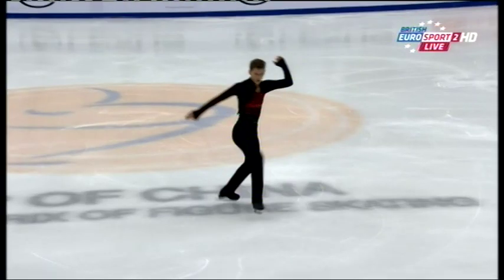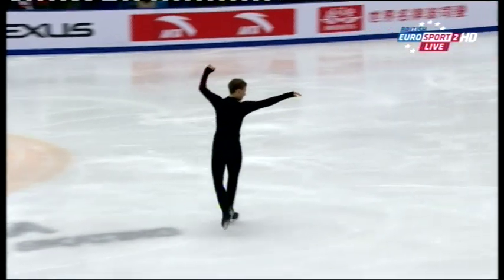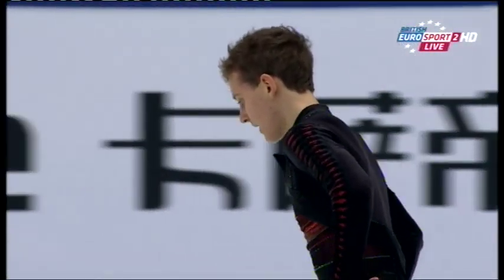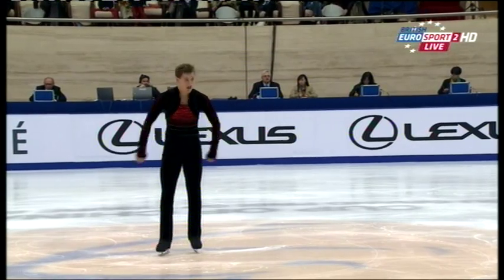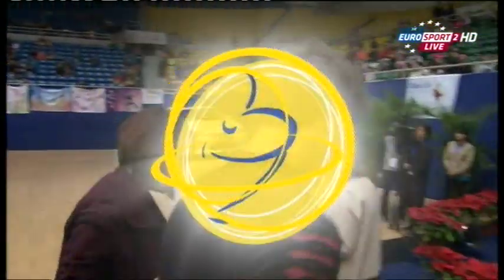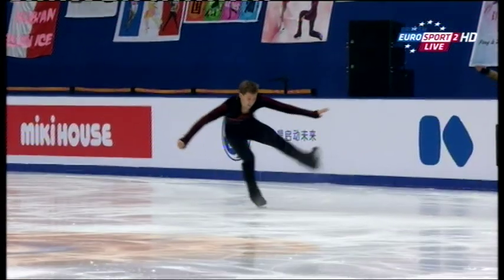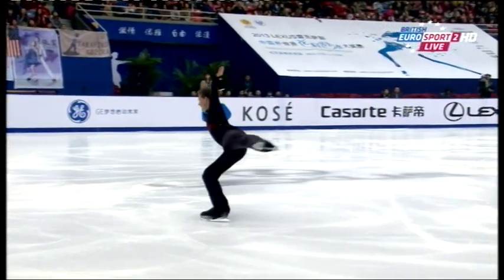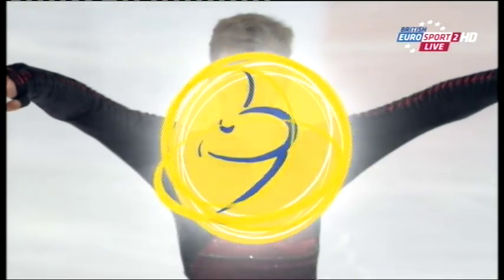Maxim KOVTUN (RUS) SP - CoC 2013